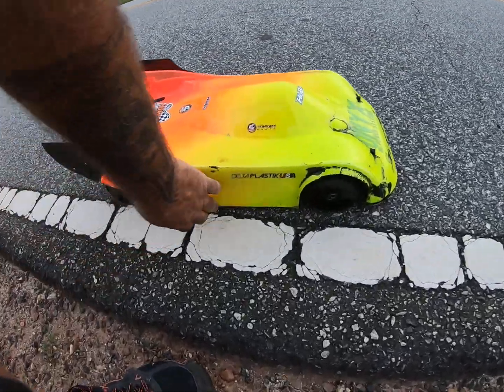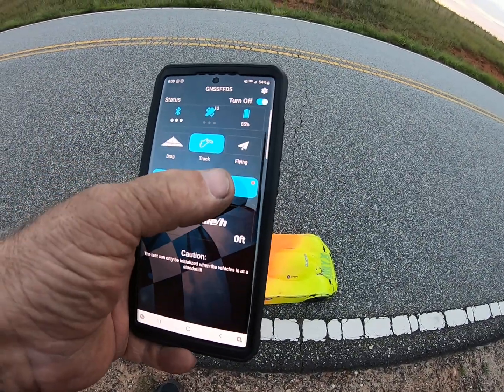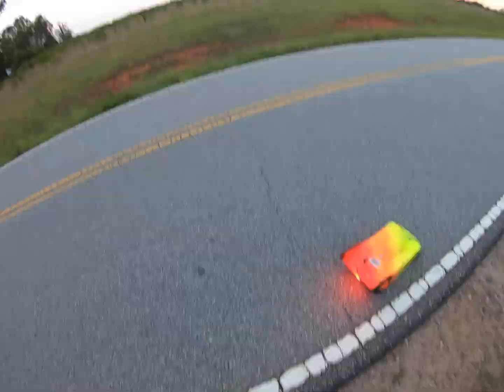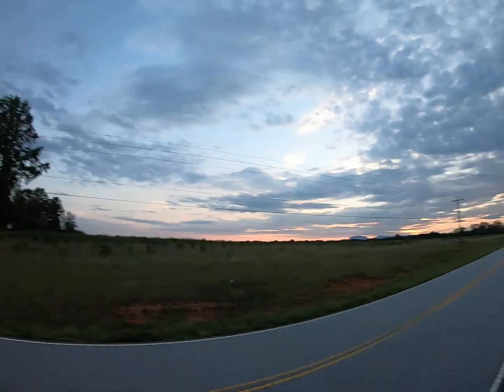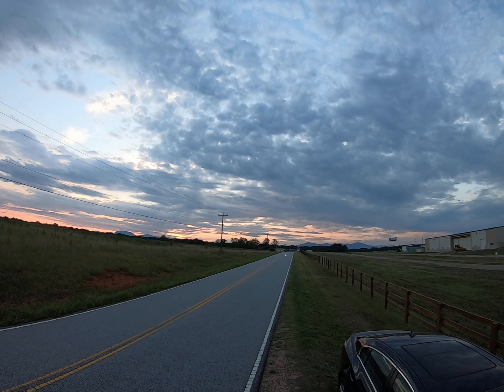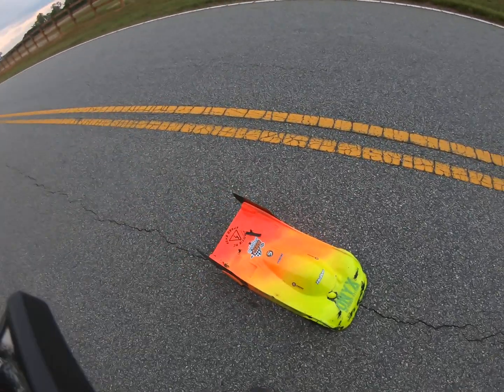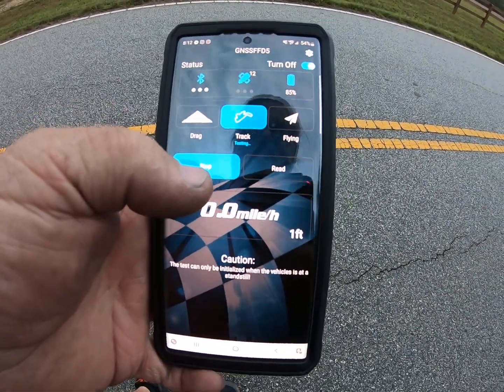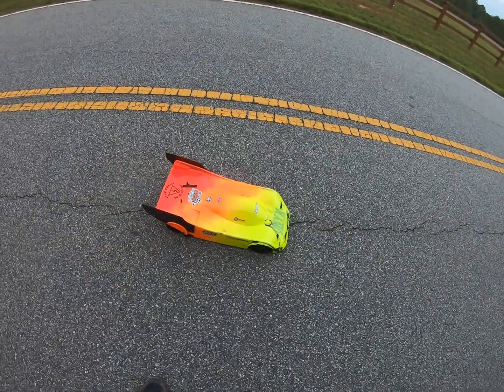CASTLE CREATIONS 2028 1700KV. 2ND PASS Watch til the end !!!!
First test passes with the  NEW 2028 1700KV